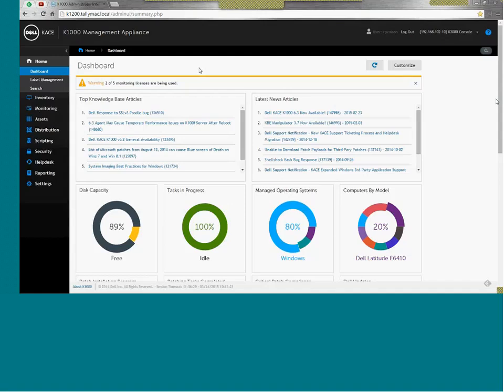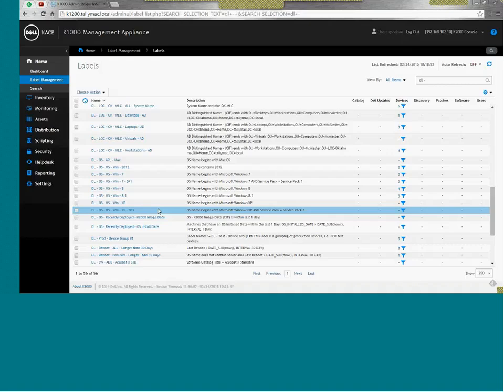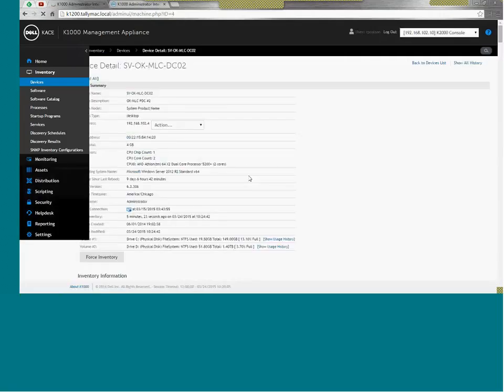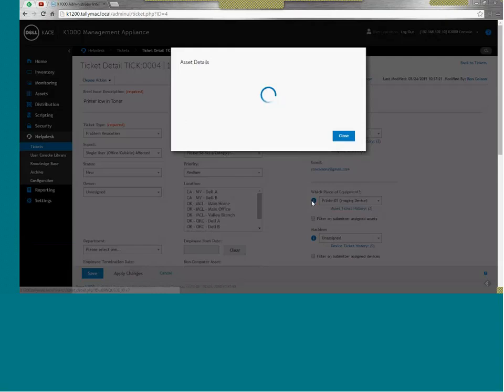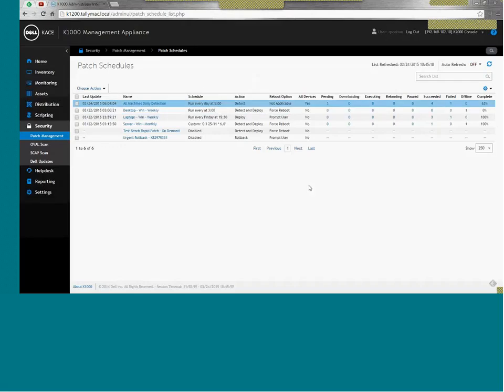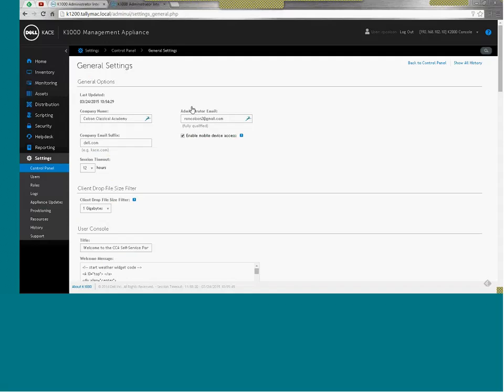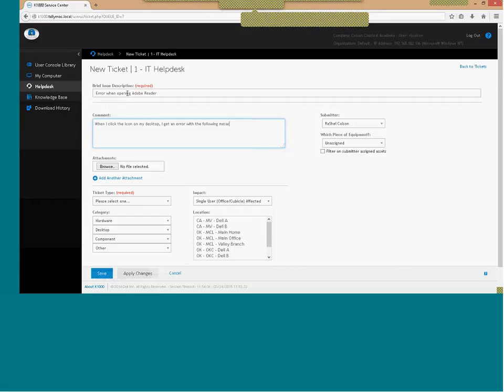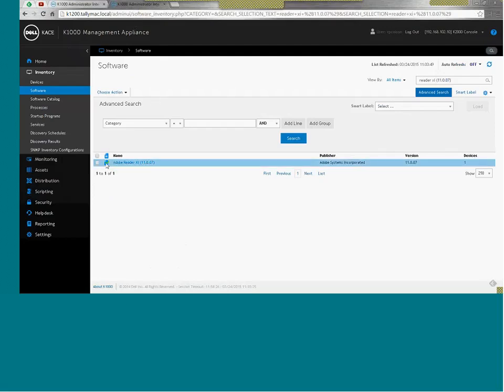Tips & Tricks with Ron